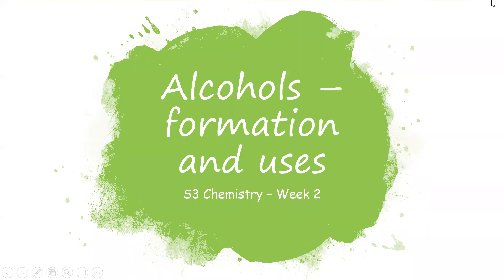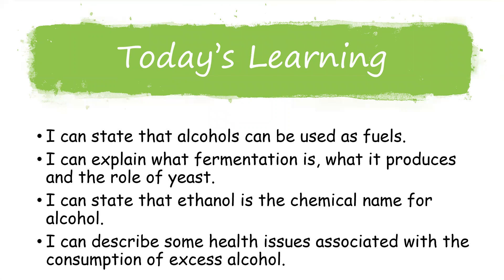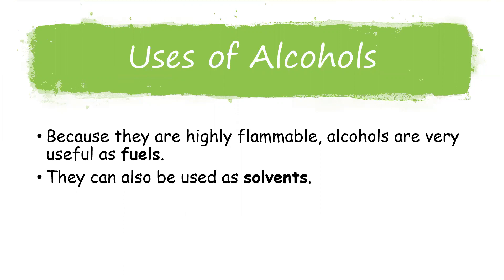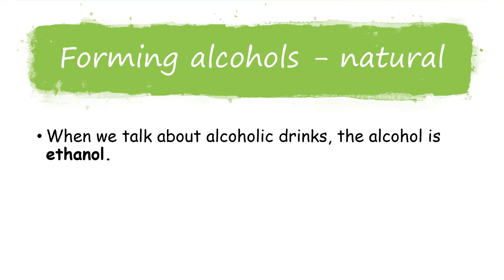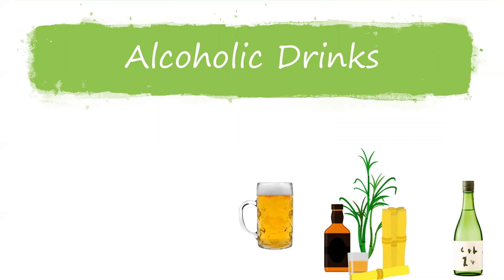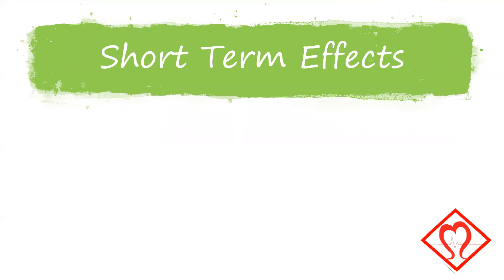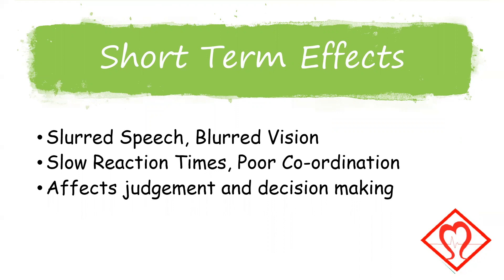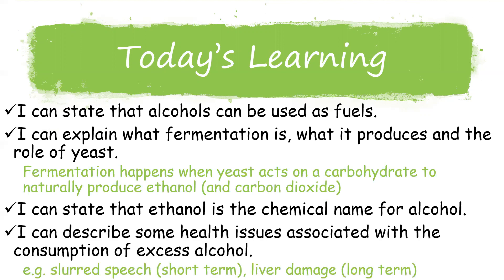S3 Alcohols Formation and Uses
A lesson describing how alcohols formed and some of their uses.